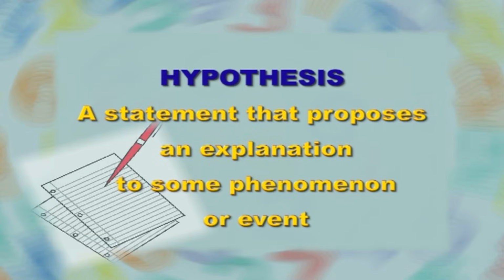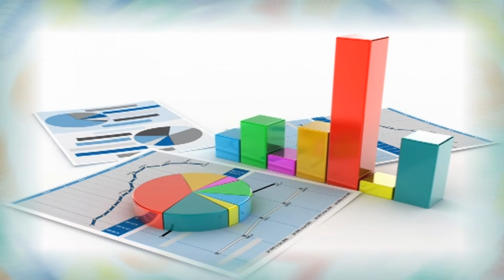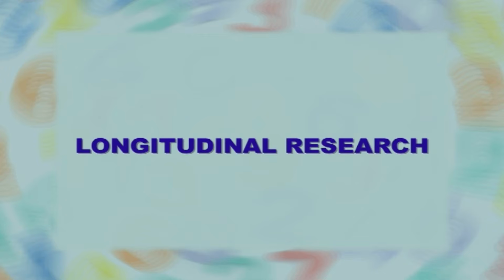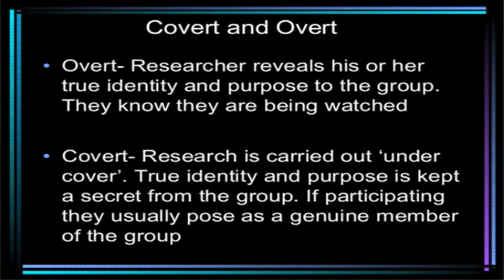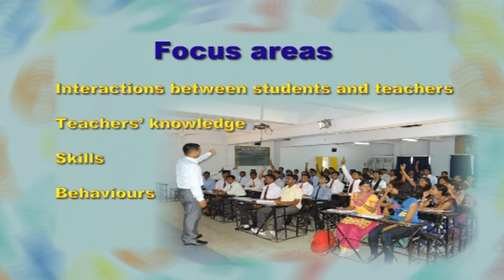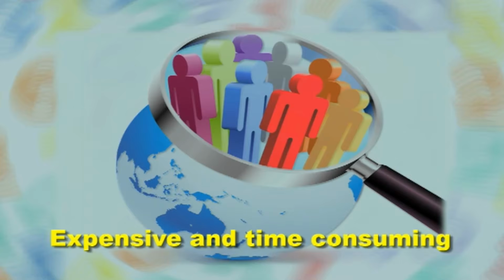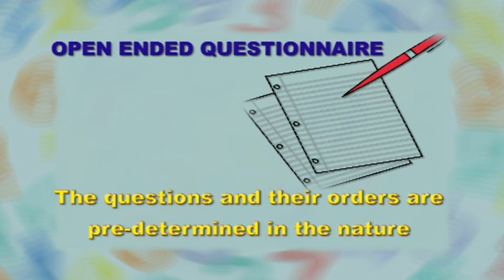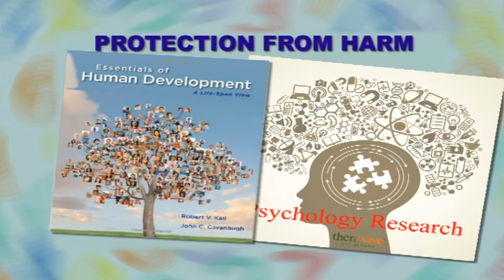04 Methods Adopted for Developmental Study